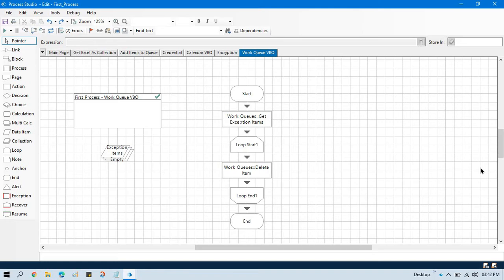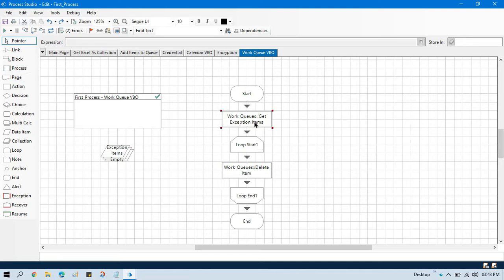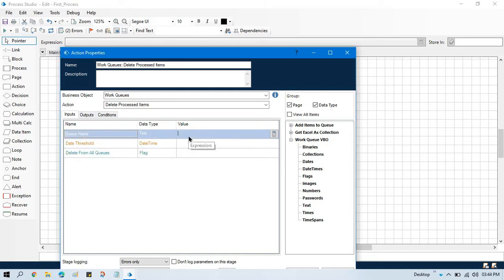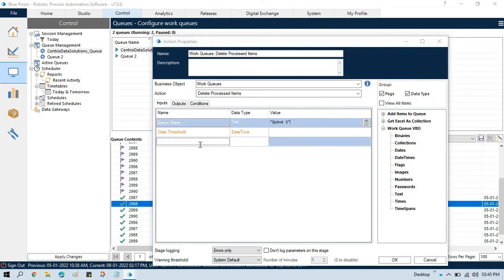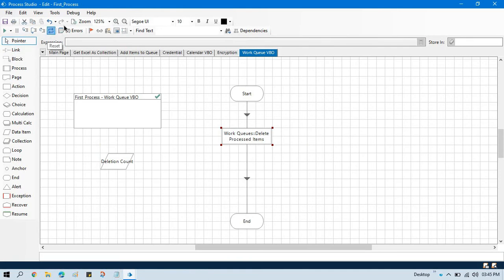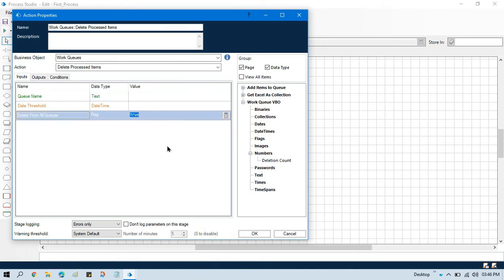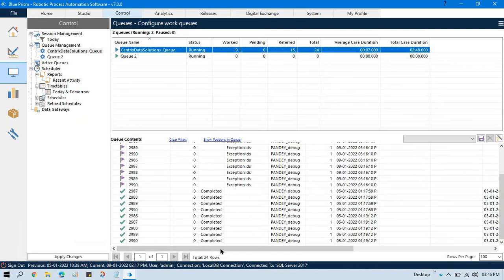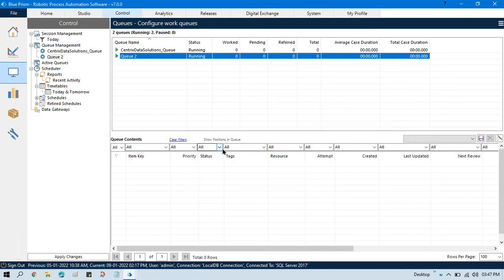👉 Delete Processed Items from Work Queue in Blue Prism | Work Queues VBO Explained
In this Blue Prism tutorial, you will learn how to delete processed (completed) items from a work queue using the Work Queues Internal Business Object step-by-step in a simple and practical way.

In this video, we will cover:
• What are processed (completed) items
• How to delete processed items from queue
• Step-by-step implementation
• Practical use cases like queue cleanup and performance optimization

My Udemy courses:
👉 Delete All Processed Queue Items in Blue Prism (Step-by-Step)
👉 Blue Prism Work Queue Tutorial | Delete Processed Items
👉 Clean Work Queue Data in Blue Prism
👉 Blue Prism Tutorial | Remove Completed Items from Queue